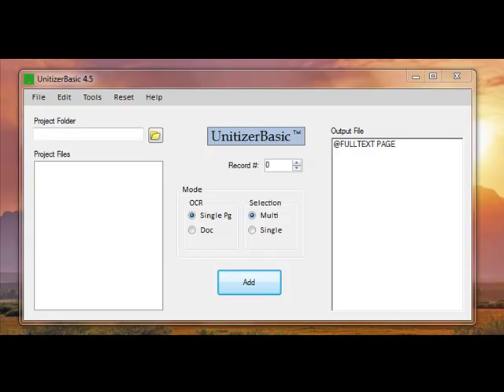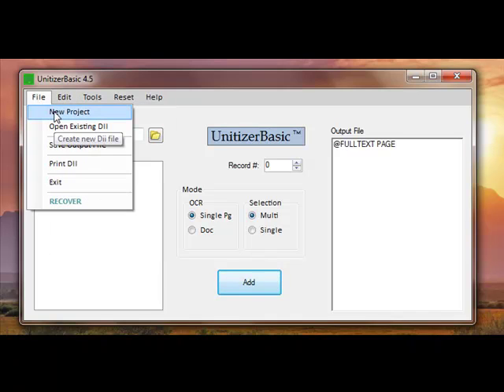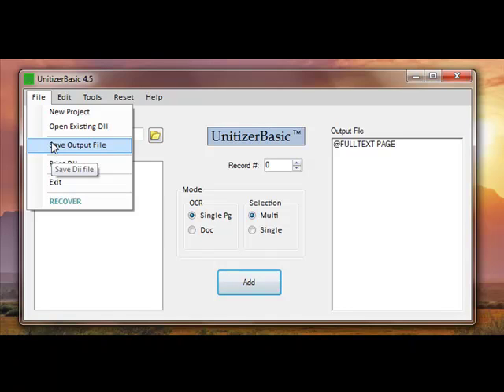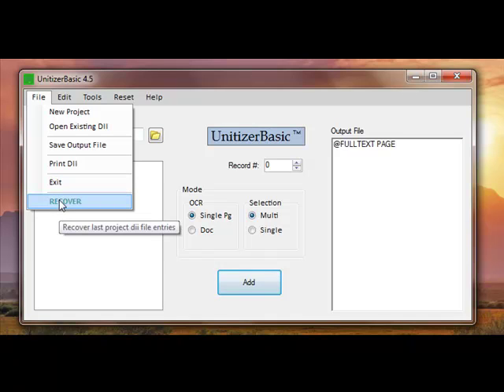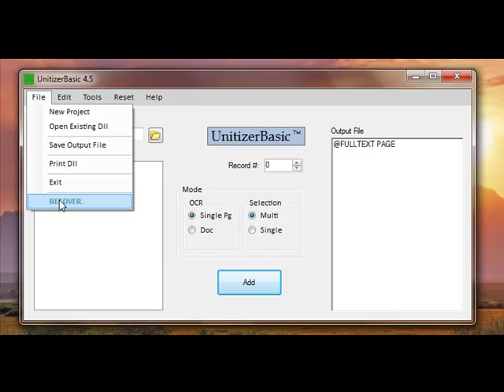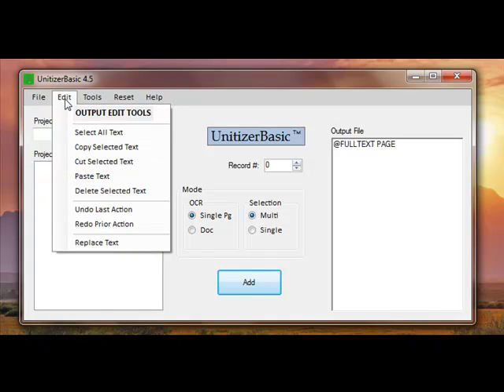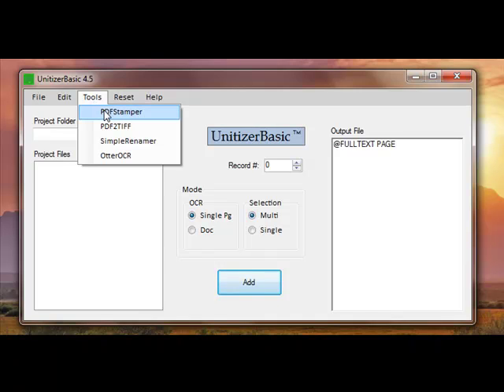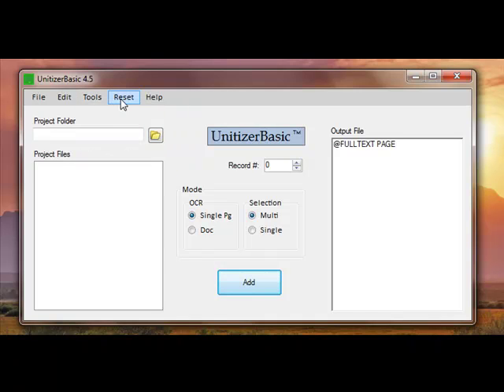UnitizerBasic: Menu Items Explained (version 4.5)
UnitizerBasic Explains the functionality of menu items in UnitizerBasic, including File, Edit, Tools, Reset and Help. Some of these menu items have been expanded in 4.7.1. but for the most part this video explains the menu well.